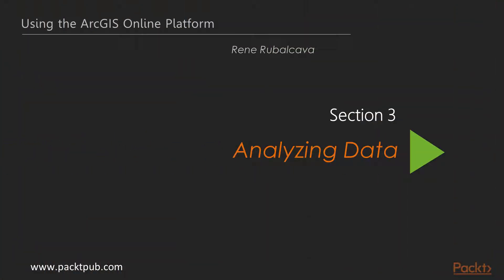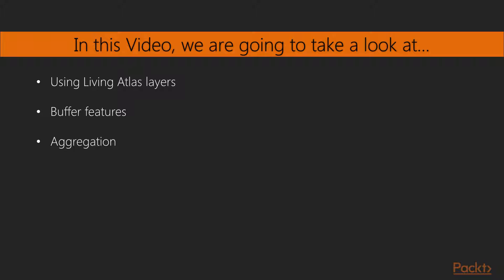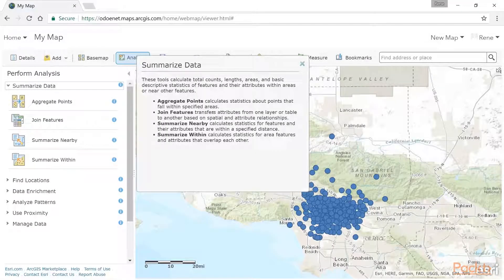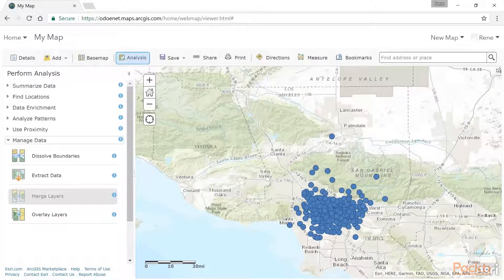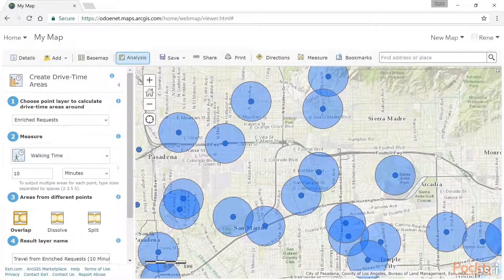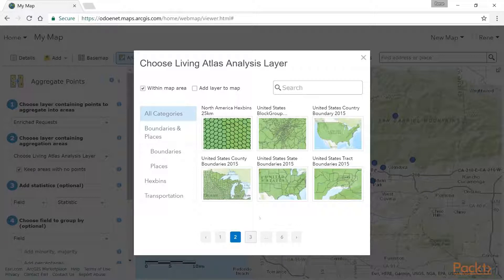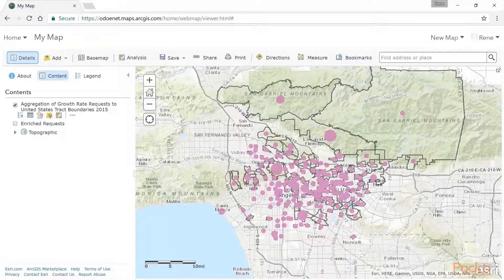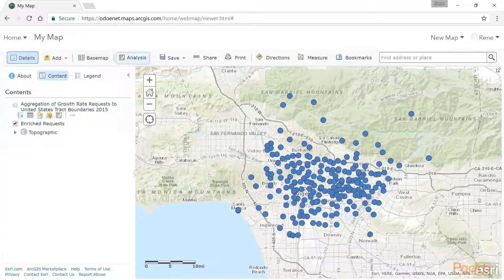Using the ArcGIS Online Platform : Analysis Tools | packtpub.com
What are the available analysis tools in the platform and how can they be used? We will cover a set of tools to demonstrate how to do analysis.
o Run some analysis tools on various datasets
o Show how to leverage the Living Atlas layers for our analyses
o Run our analysis tools and examine our results